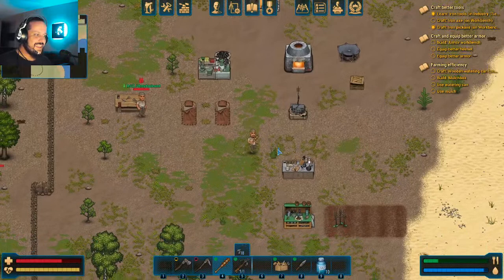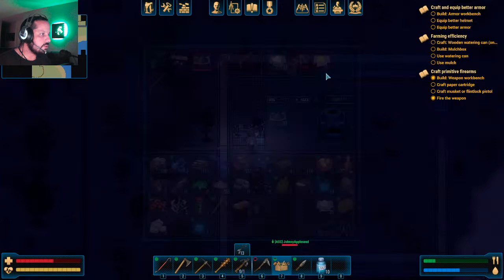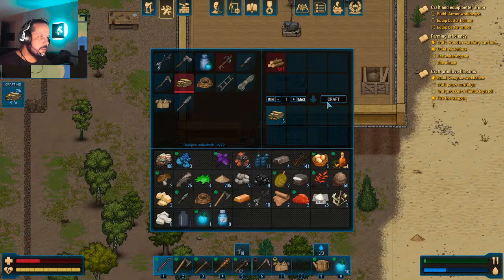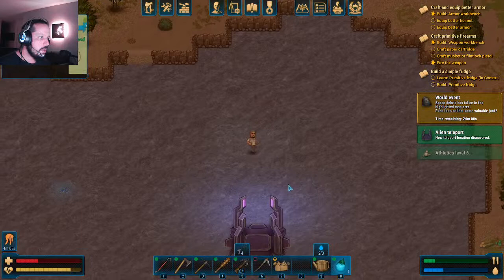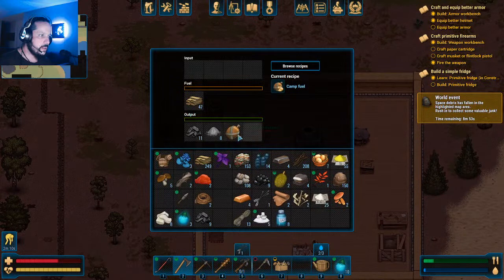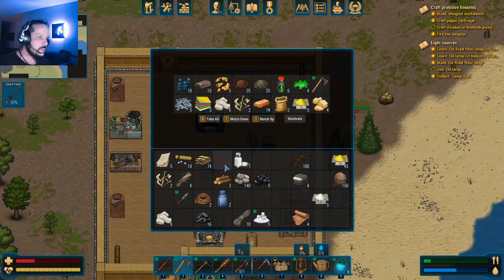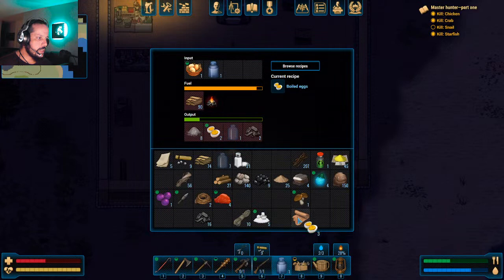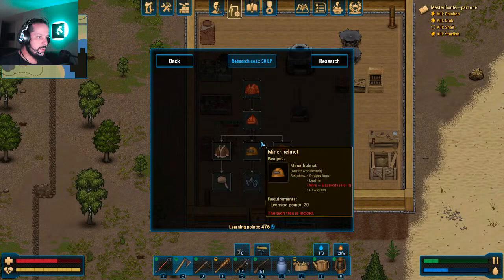The journey continues! Ep2| Cryofall with Johnny Jay Appleseed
Let's continue our adventure. Streaming with Johnny Jay Appleseed!